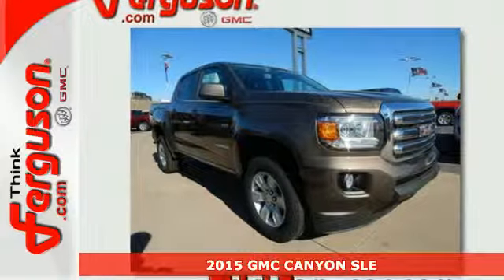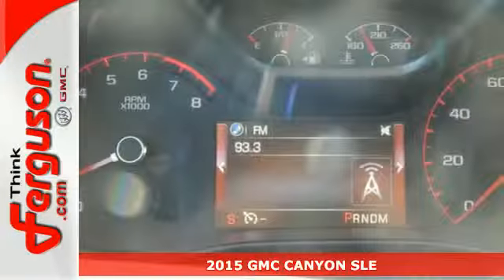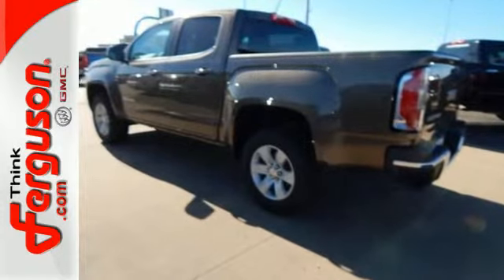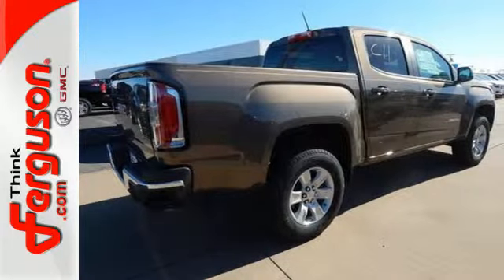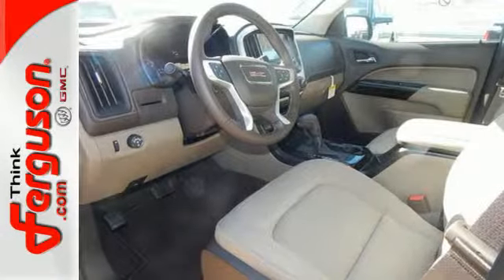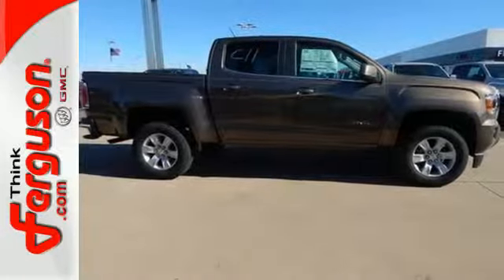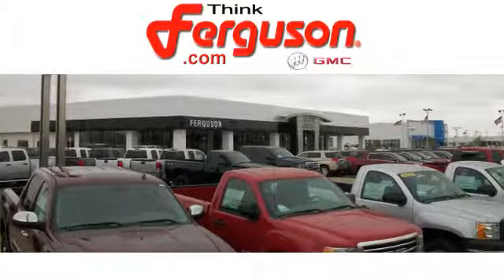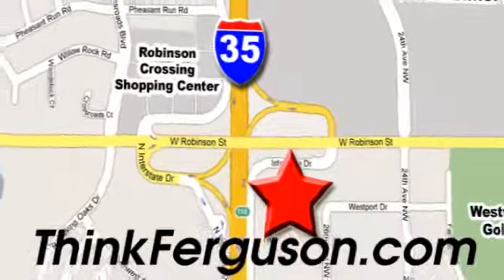2015 GMC CANYON SLE Norman OK Oklahoma-City, OK G8580 SOLD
Year: 2015
Make: GMC
Model: CANYON SLE
Engine: 2.5 Liter 4 Cylinder
Transmission: 6 Speed Automatic
Color: BRONZE ALLOY
Interior: COCOA/DUNE
Stock #: G8580
VIN: 1GTG5BEA5F1142960

Address:
1015 North Interstate Drive